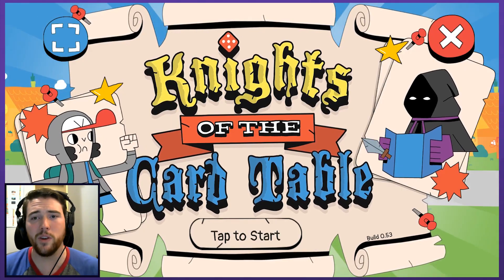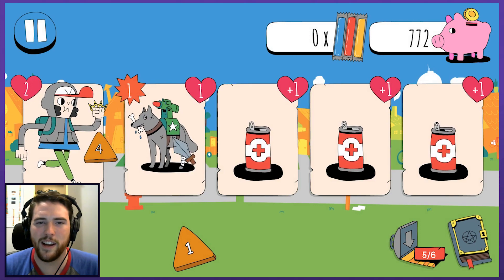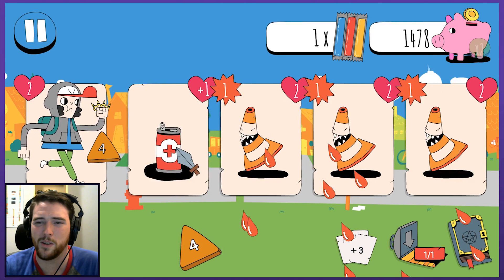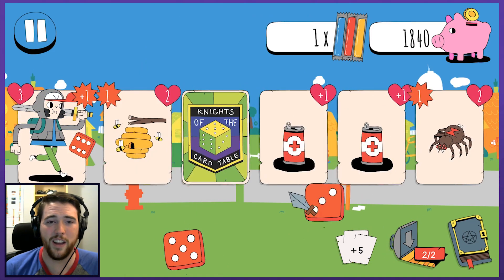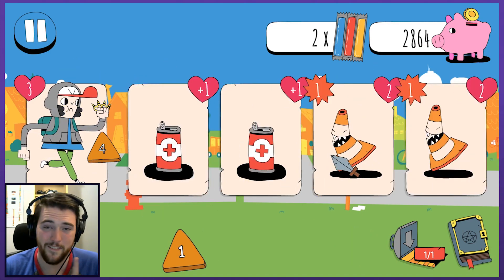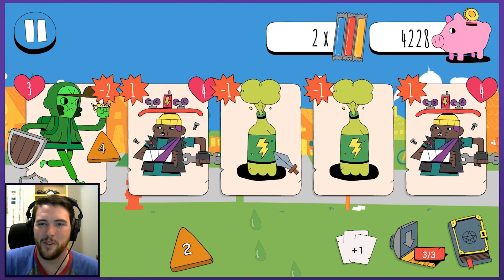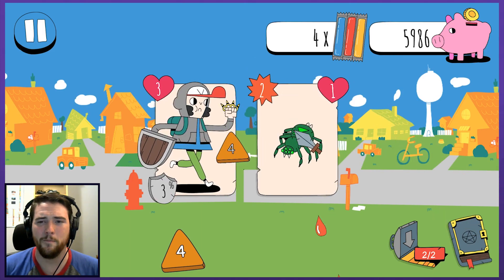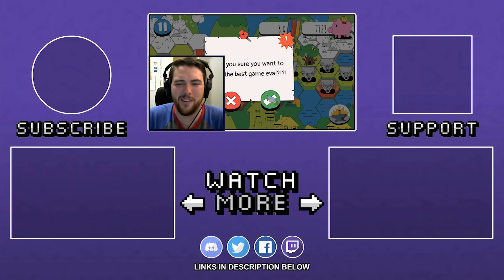THE HERO OF TOBENAMED | Let's Play Knights of The Card Table | Graeme Games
Welcome to KNIGHTS OF THE CARD TABLE, the new PC/Mobile game from Ponywolf. Knights of The Card Table gameplay cleverly combines RNG elements to make for a fascinating dungeon crawling/card/puzzle/strategy game.
Back that up with great art, some quality humor and soundtrack, and I think we have a real winner here!

Knights of the Card Table Steam description
"Master over 100 dungeons and 3 worlds in this dungeon crawler card game that puts YOU in control of the dungeon cards. Rearrange the dungeon cards to collect loot before rolling dice to slay foes with your nunchucks."